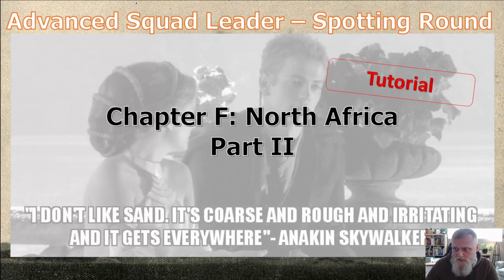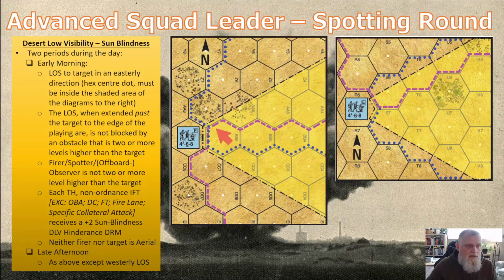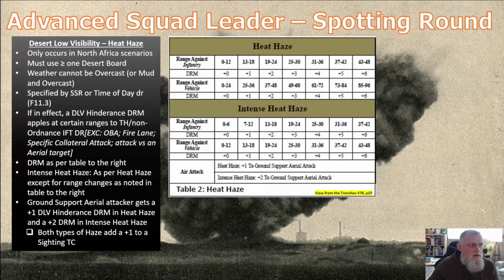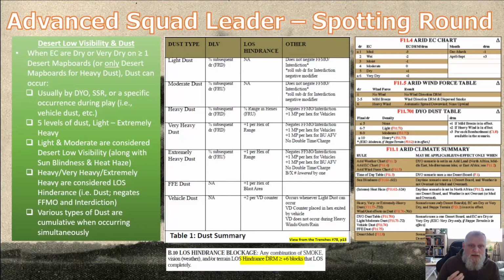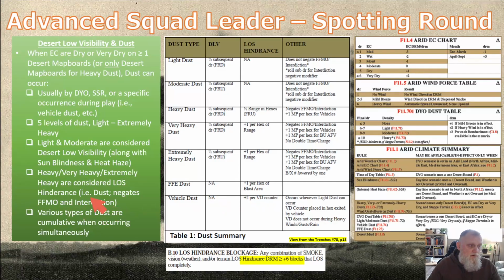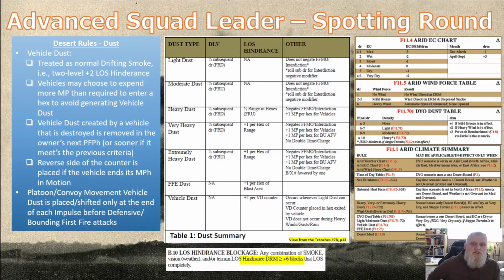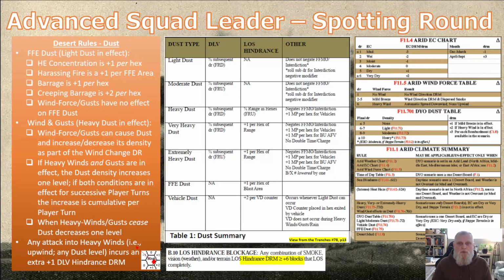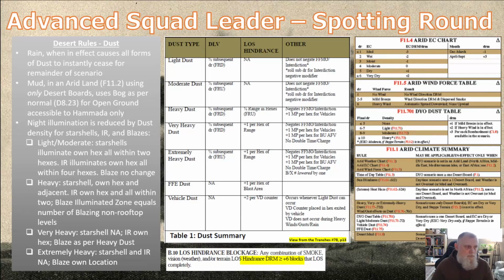Chapter F - Part II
I take a look at the desert, by diving into Chapter F: North Africa, this is Part II of a likely four part series, dealing with Desert Low Visibility and Dust. Here are some useful links for you to peruse.

My Discord channel Join up and discuss away.